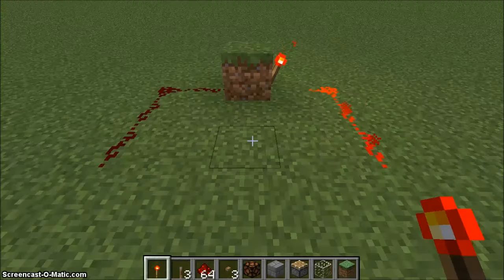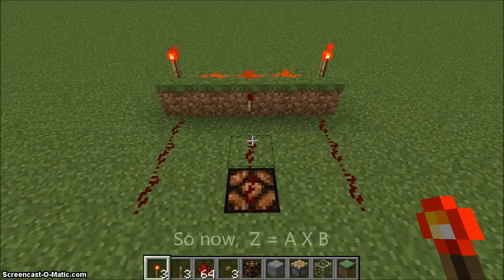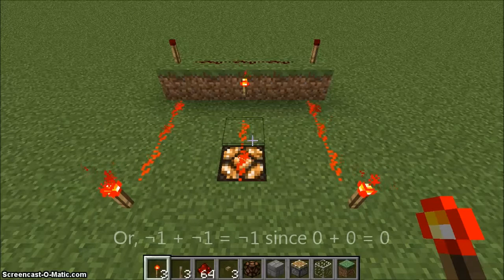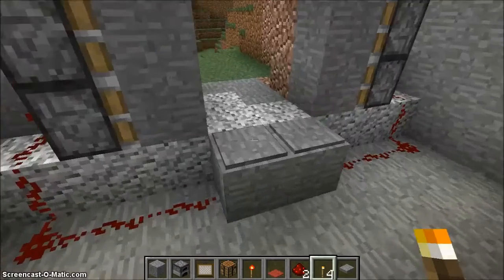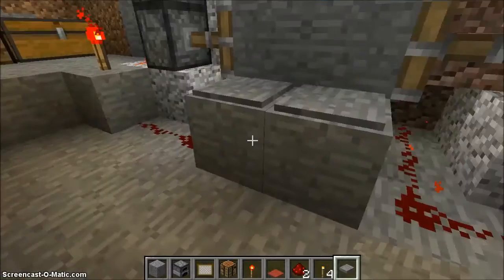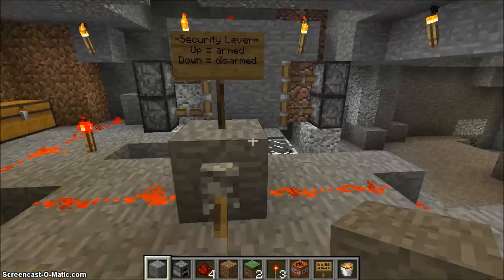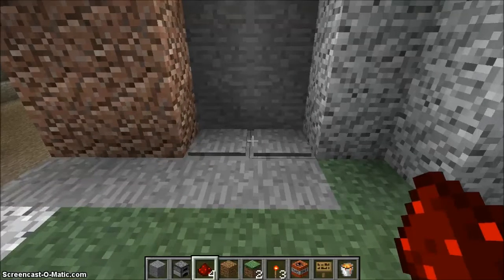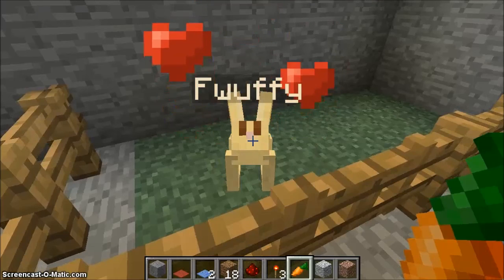Minecraft 3 - More redstone, and some math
This video outlines how to represent redstone inputs and outputs using Boolean algebra, in a fashion similar to basic electronics.